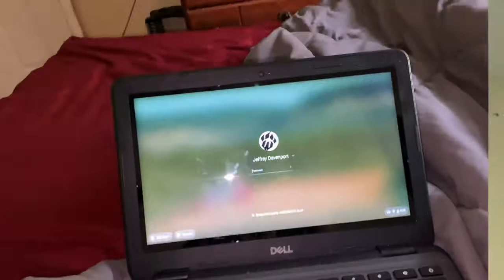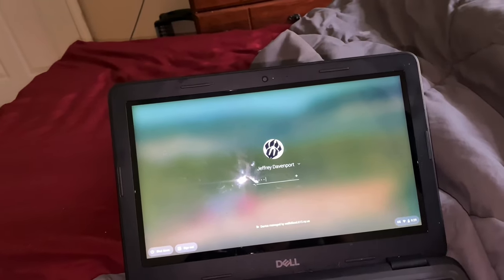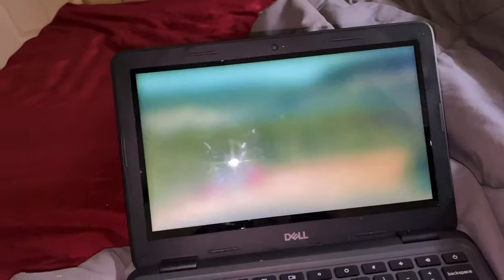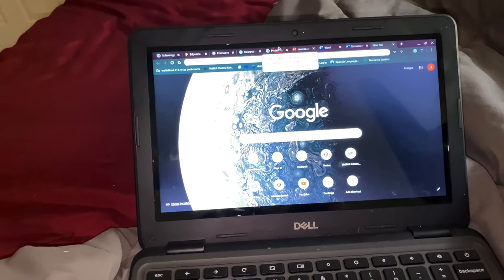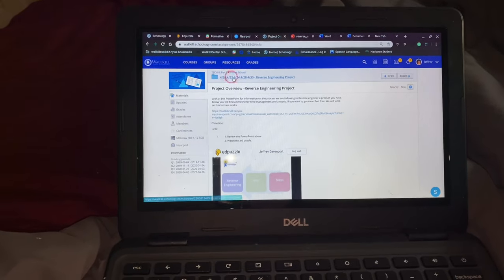Quarantine vlog (day 1)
Welcome to day 1 of quarantine vlogs!!!